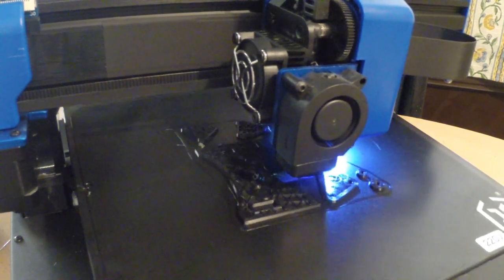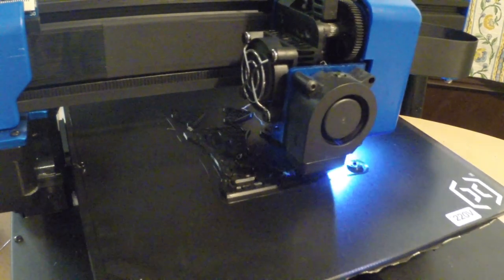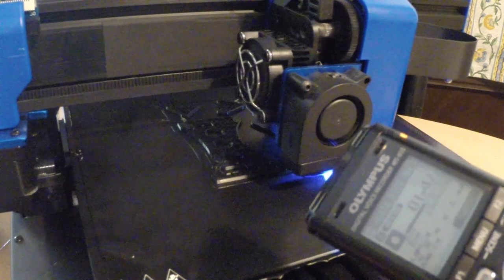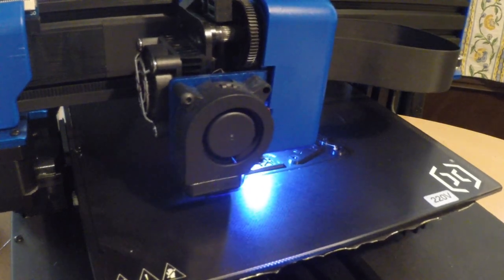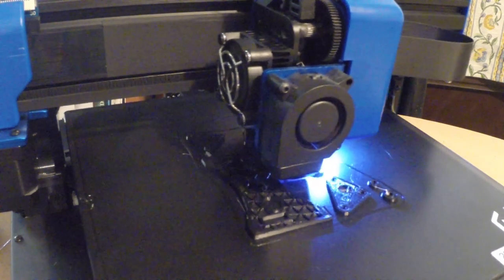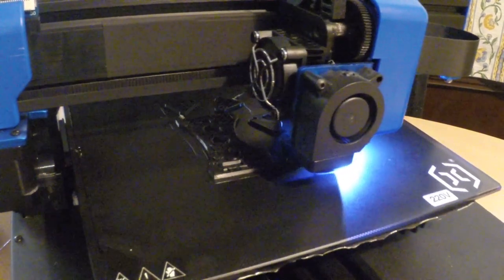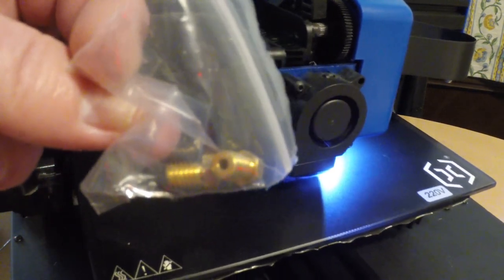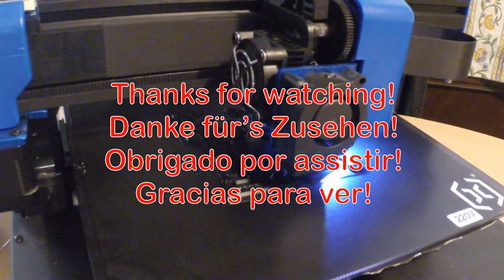Artillery Genius: The no noise 3d printer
I bought my Genius here (no tax problems)
The correct nozzle type for Artillery Genius and Artillery Sidewinder (long thread, brass material will also work, but nozzles are hard to find):